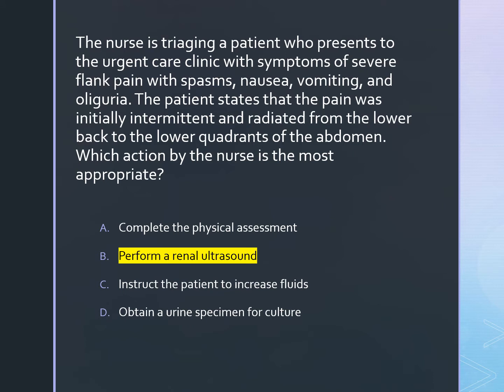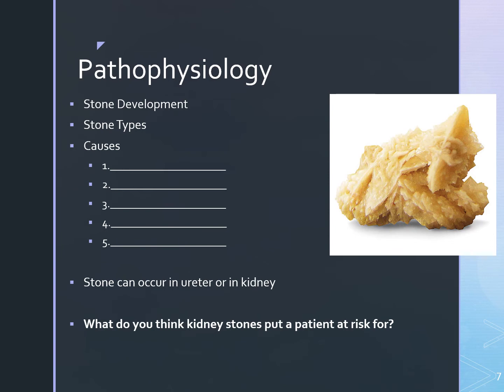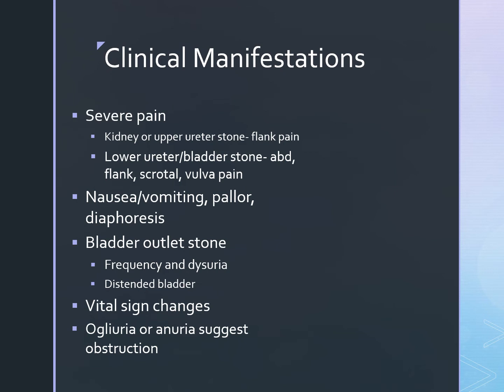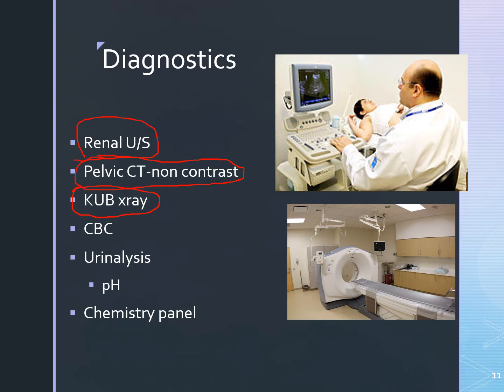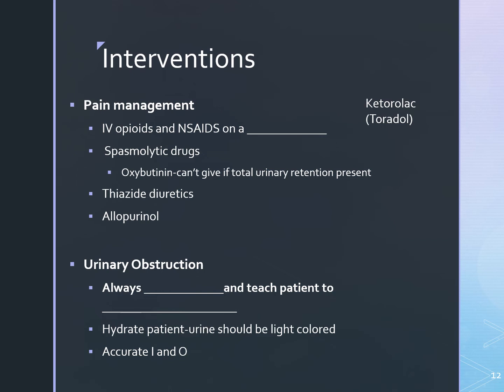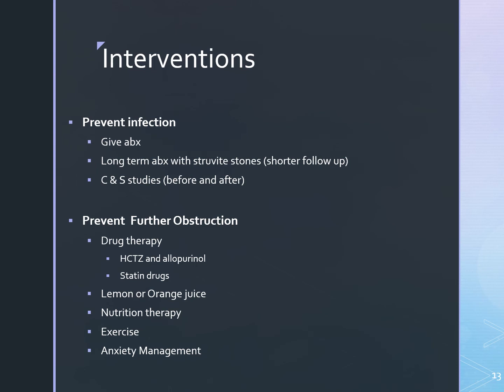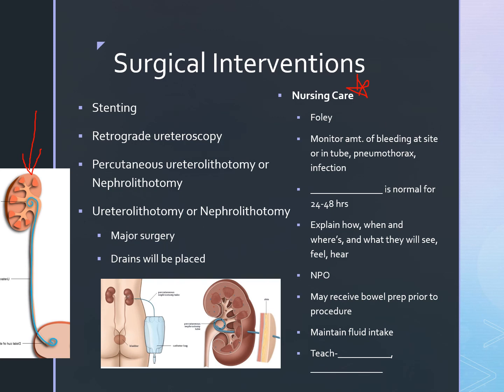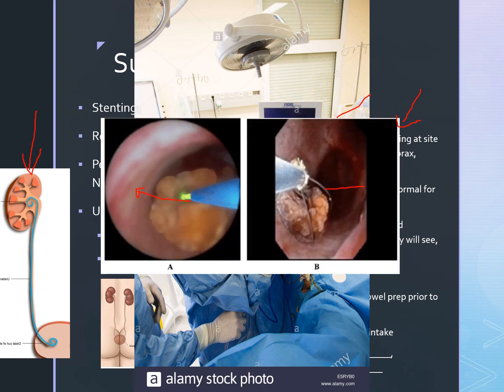Urolithiasis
Nursing students, kidney stones, med-surge